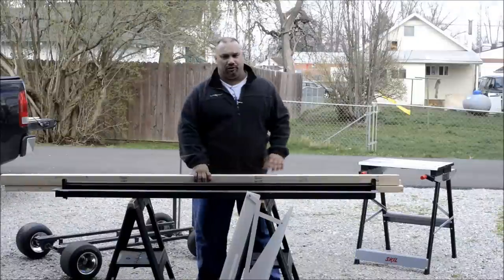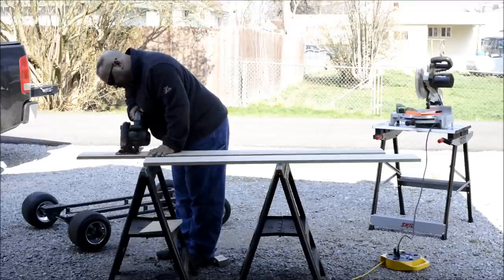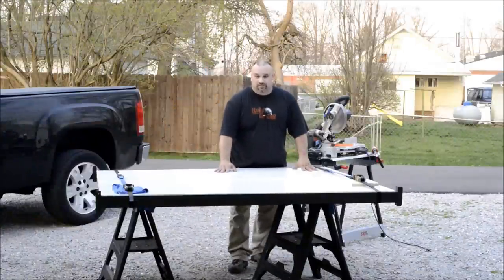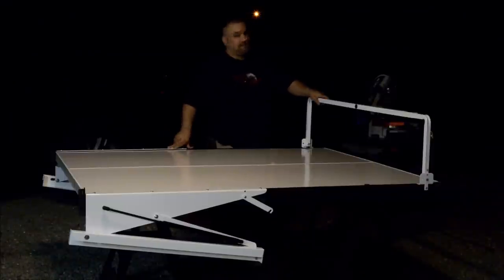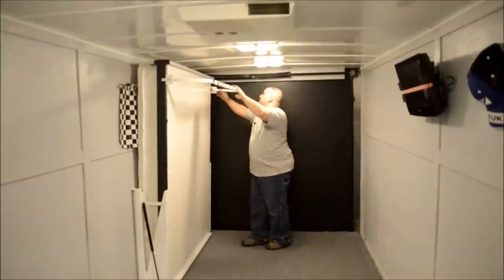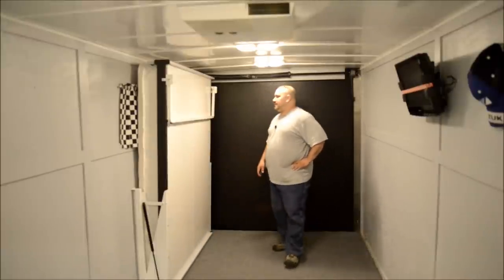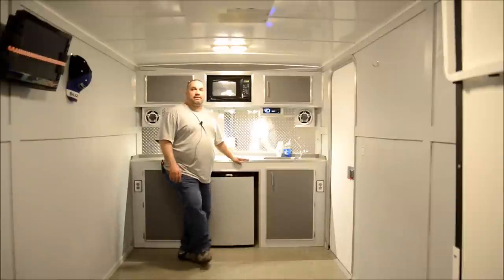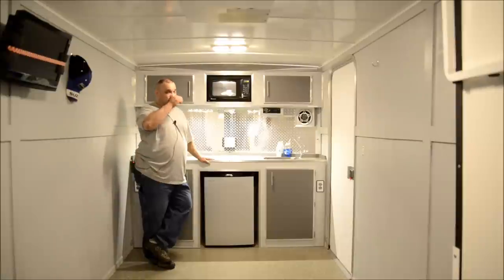Enclosed Trailer converted to camper gets new bed.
Installing a Liftco bed in our tramper.